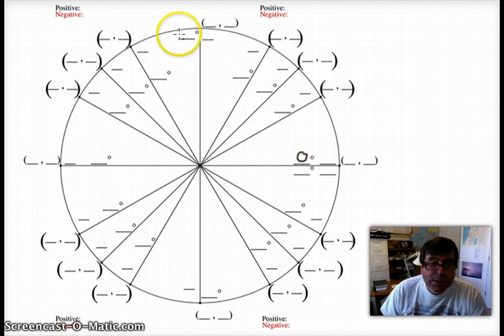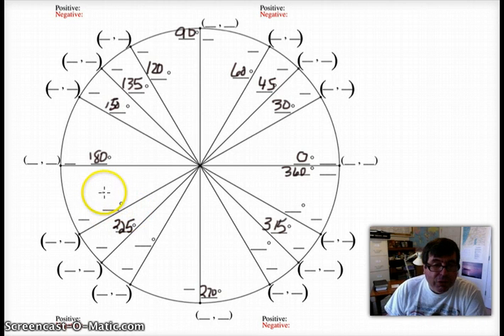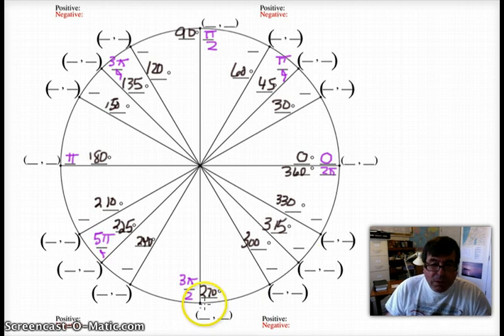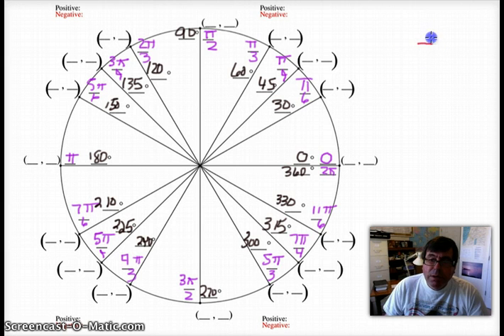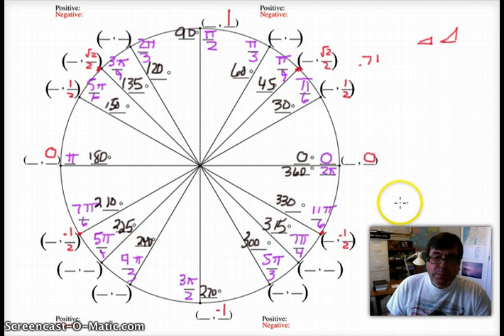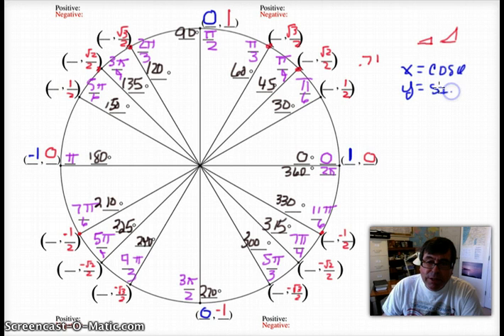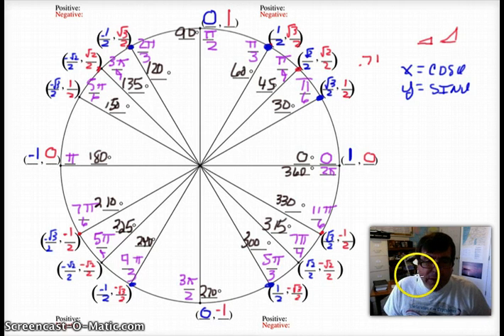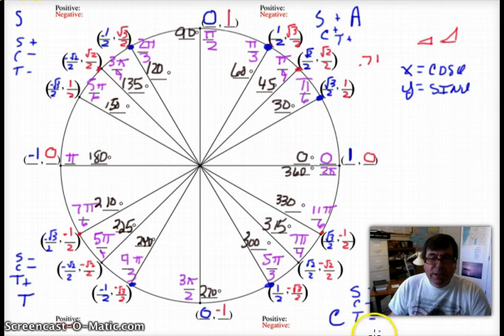Learn the Unit Circle